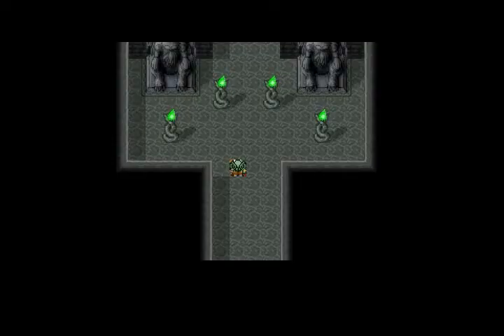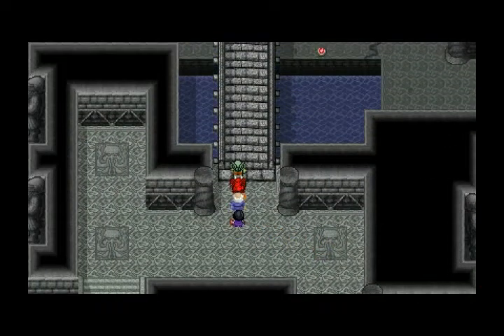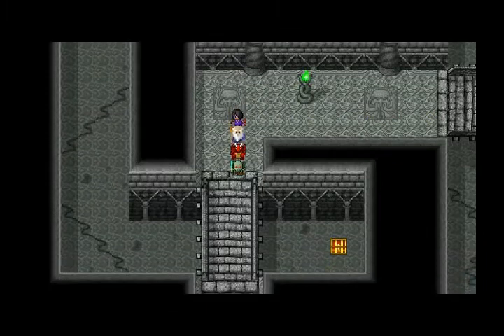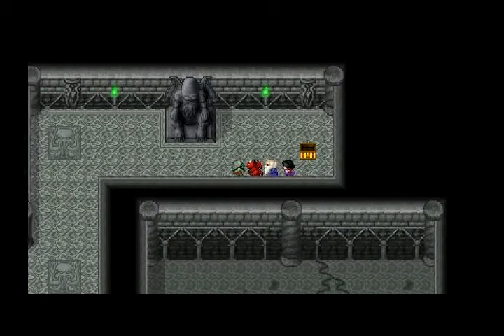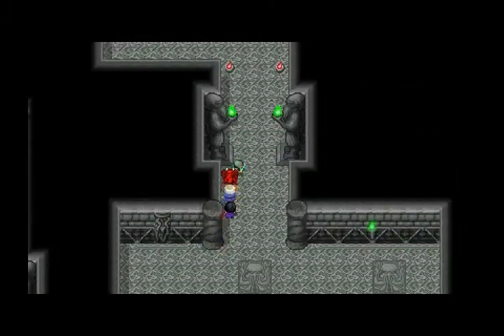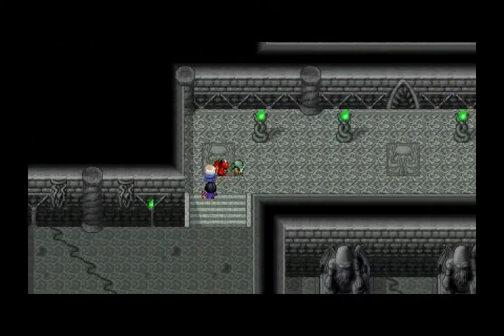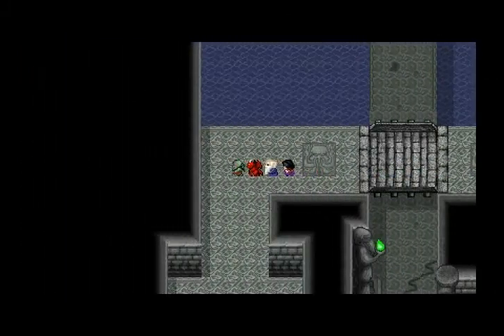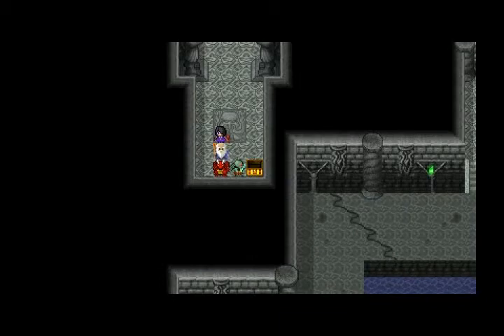Let's Play Cthulhu Saves The World 27 - Oh Hi triplets. I'm sure your much stronger now.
It's the home stretch folks and there are battles in the cards for us. Three familiar friends return for blood, have they grown in power from their heroic journey. Watch and see.